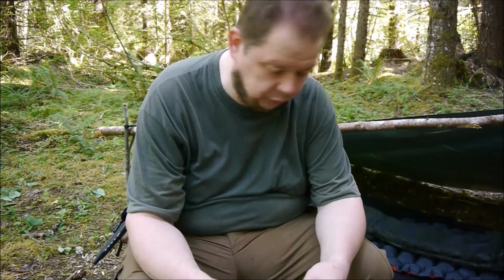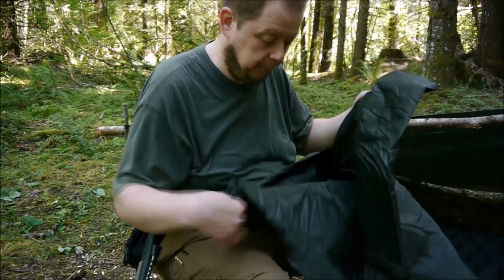Snugpack Jungle Blanket XL 1st Overnighter